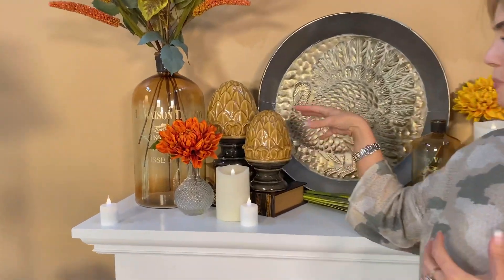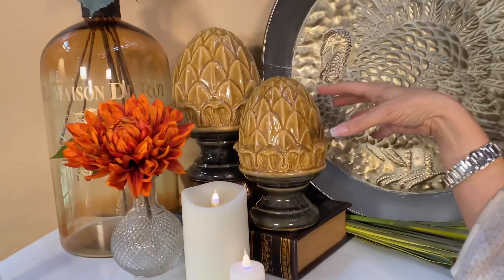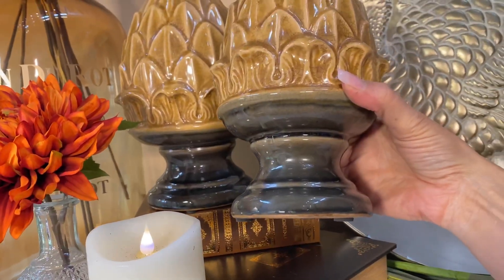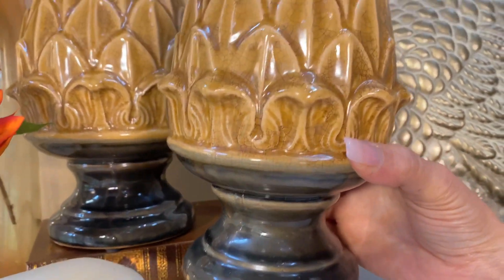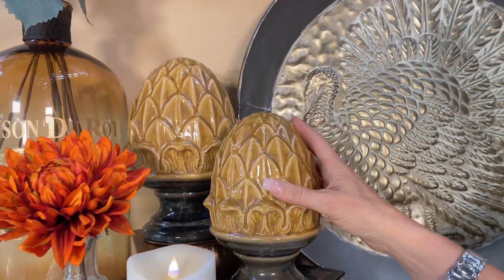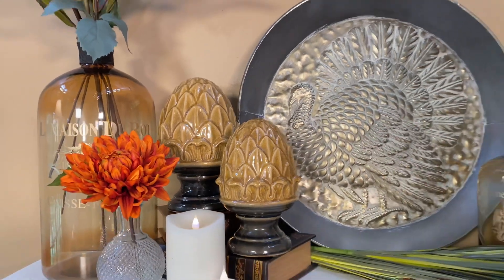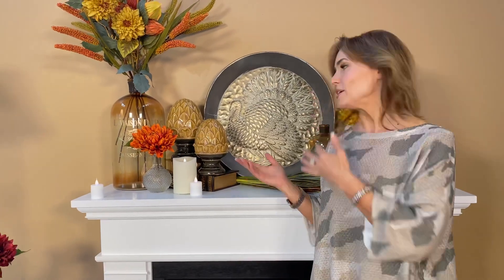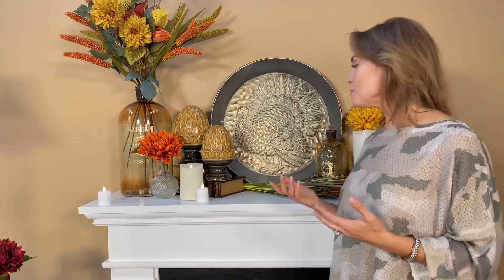Set of 2 Butterscotch Glazed Terra-cotta Artichoke Finials